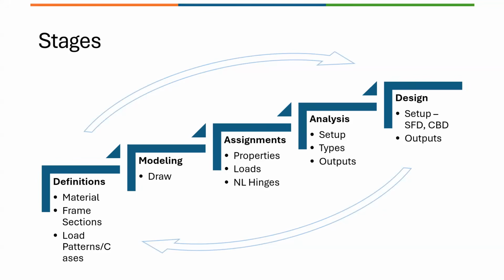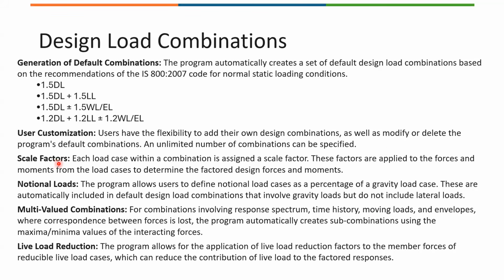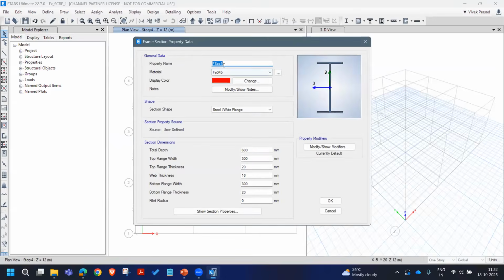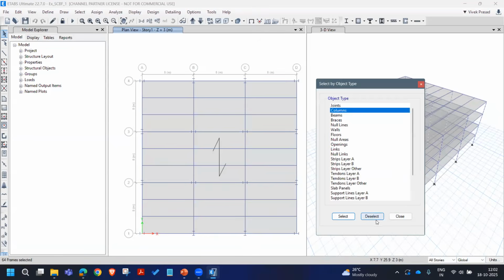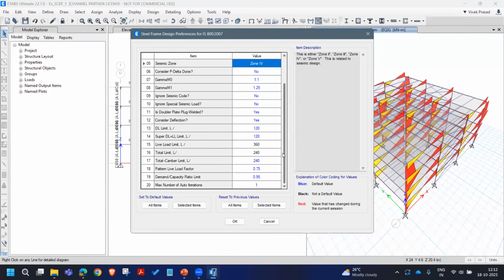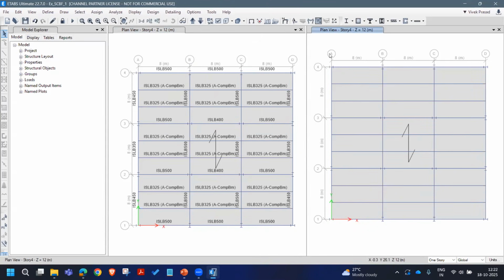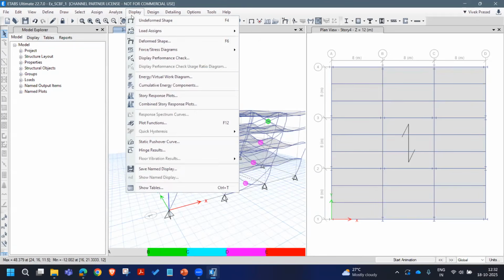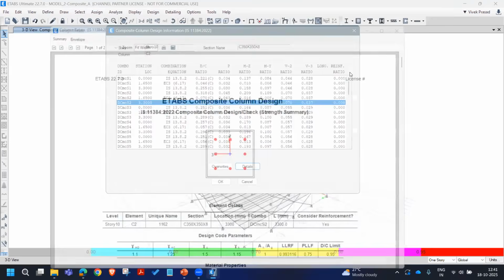Webinar 006- Introduction to Steel Structures in ETABS -Part 2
Special Emphasis on Structures; SCBF Frames